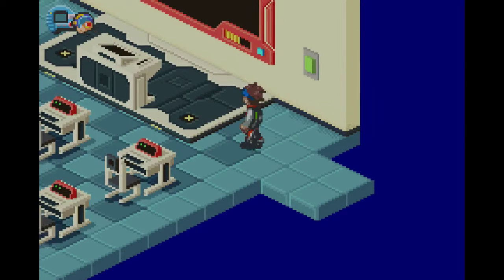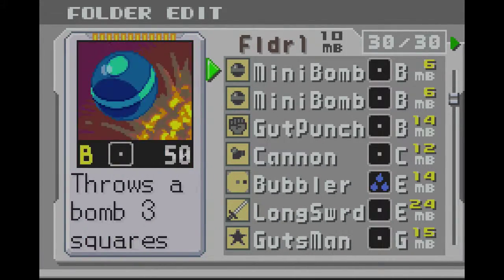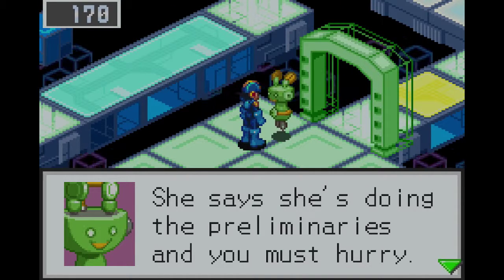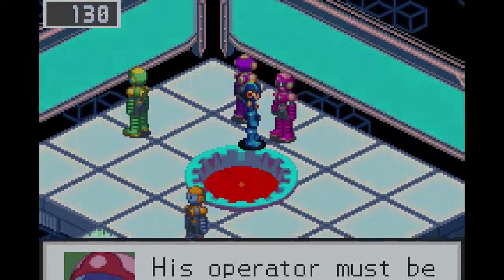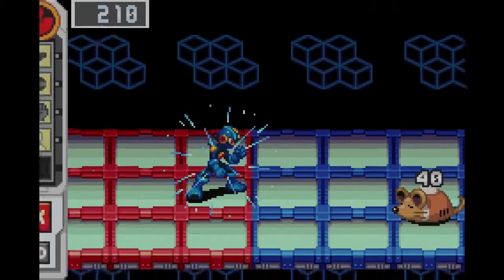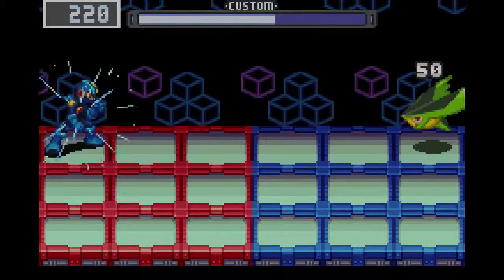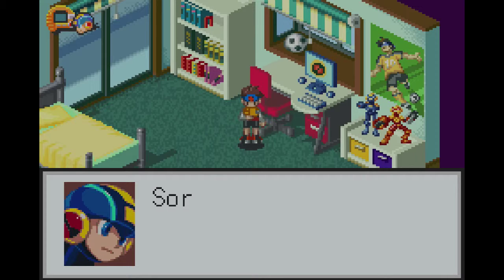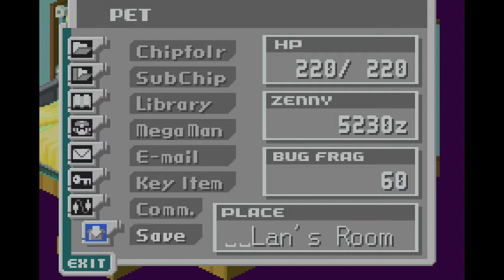Let's Play Megaman Battle Network 3 Blue Part 5 (Actor?!?)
Come and hang out as we do a full nostalgic let's play of Megaman Battle Network 3 Blue on Wii U VC.

Megaman Battle Network 3 is the third game in the Megaman Battle Network Franchise as we control Lan and Megaman as they work to figure out the evil that is on the net!